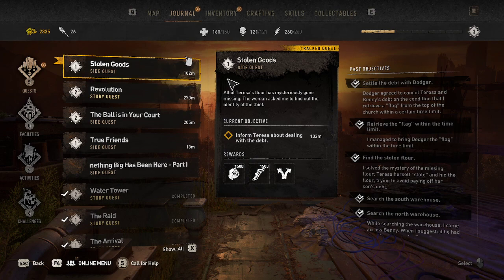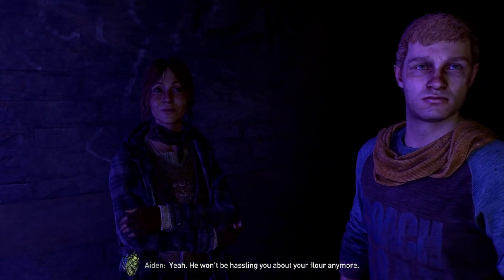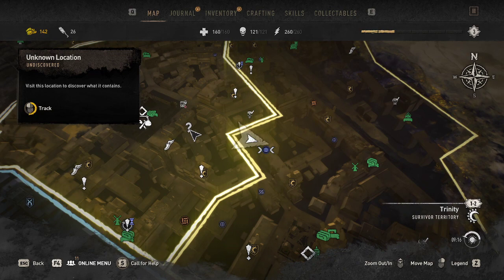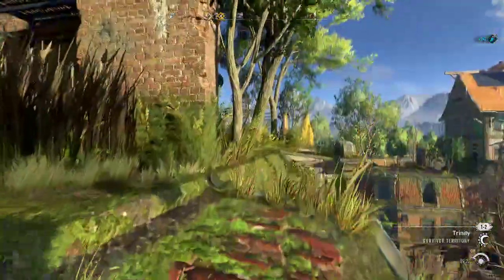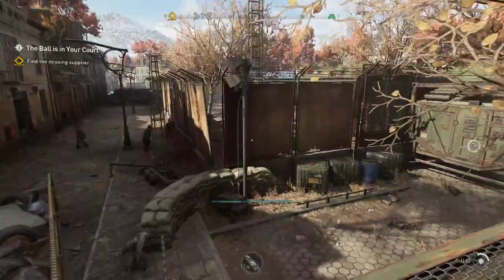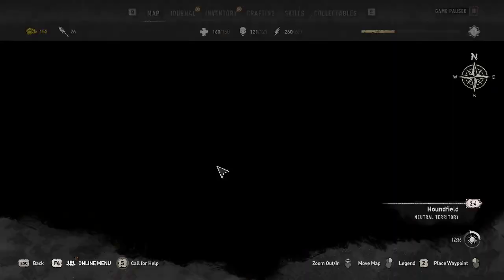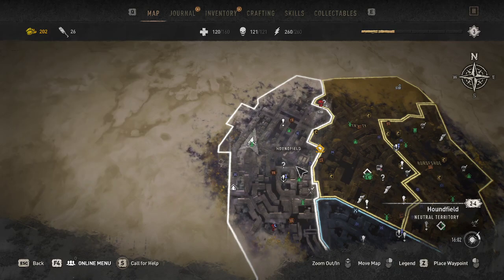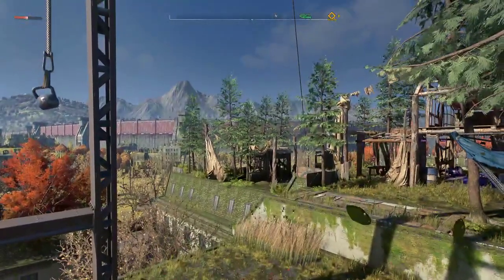[DYING LIGHT 2] Bazaar Walkthrough Main Questing Part 11